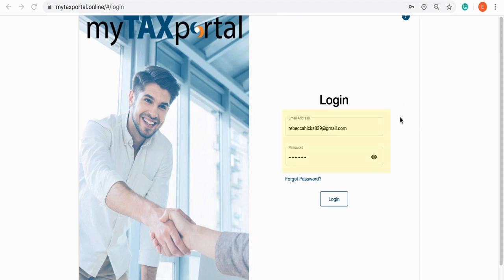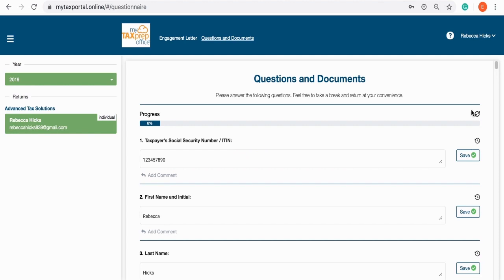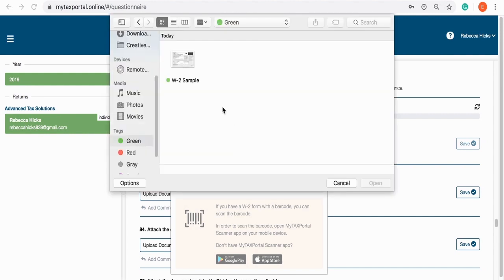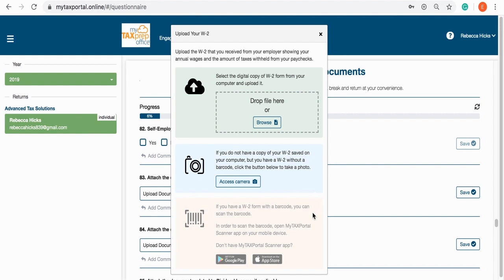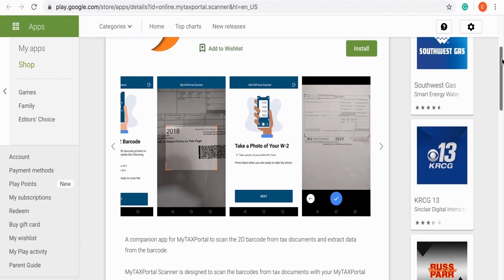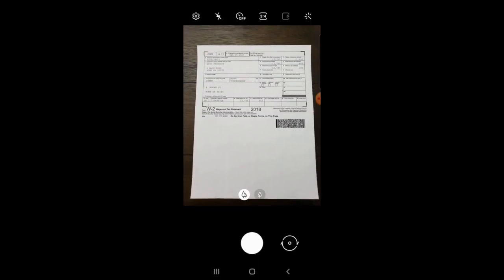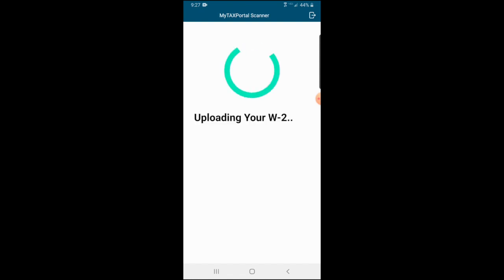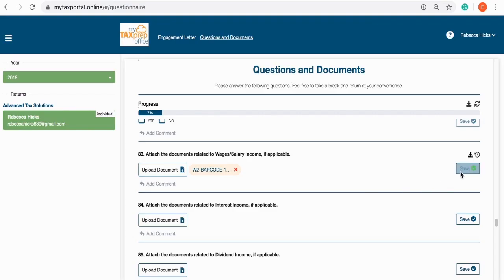How to upload a document to MyTAXPortal using the MyTAXPortal Scanner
Learn how to upload documents to the portal for your tax preparer to review. Also, learn how to install and use MyTAXPortal Scanner.